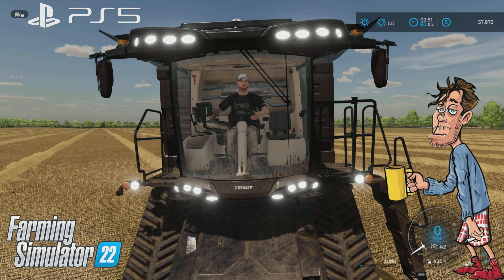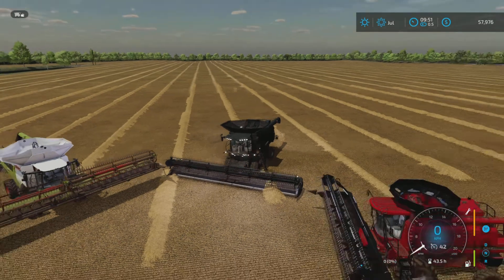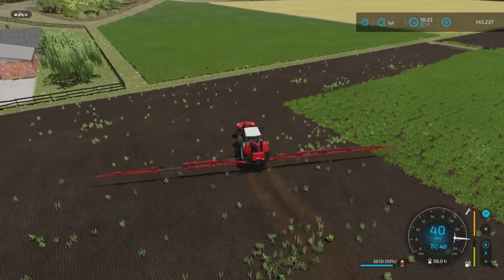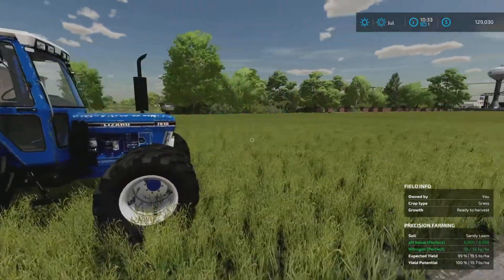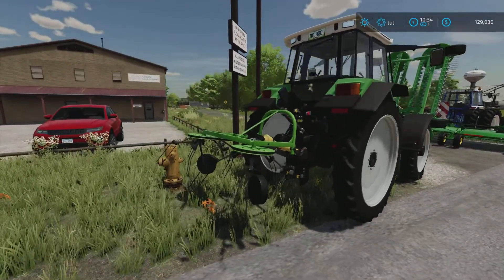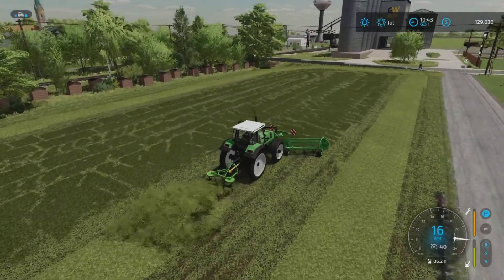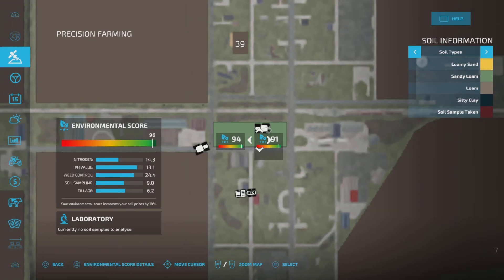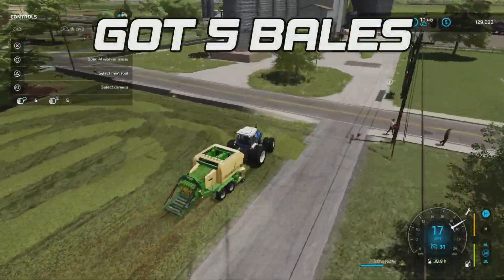From HOBO to a Millionaire in USA - My Field is Ruined - Griffin Indiana FS22- EP# 13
Farming Simulator 22 - Griffin Indiana - I got some serious trouble at my field.. only half of the field is growing.. and weed is a history for itself :)
If you feel for supporting the channel, you can do so by either visiting my merch store, become a member of my YT channel, or donate a penny to Jelsa the HOBO in the Tip Jar.

If You Want to Play the Game, you can use these link for the game, and some Cool additional DLC`s